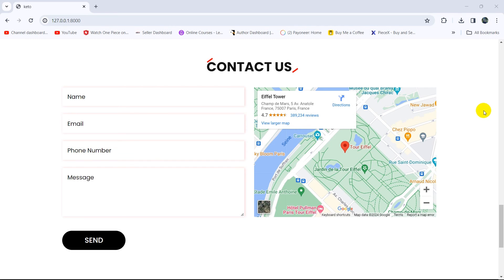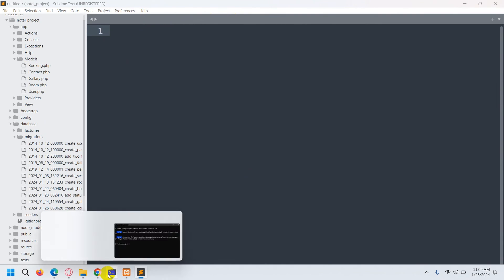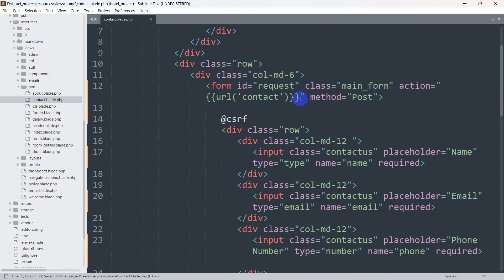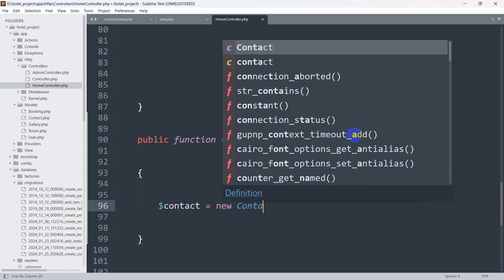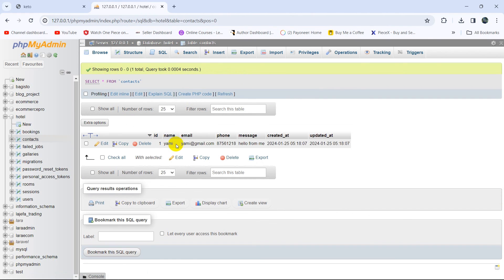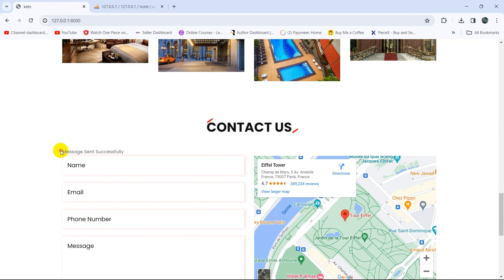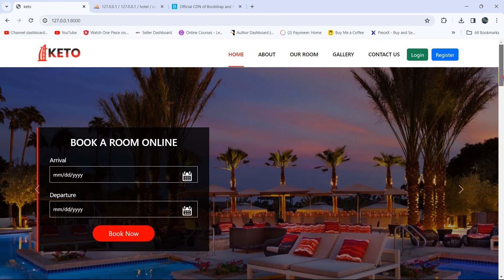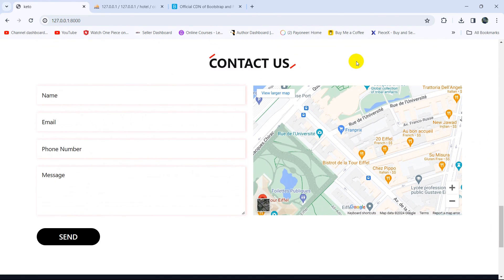Sending Messages to Admin | Laravel Hotel Management System Project Tutorial